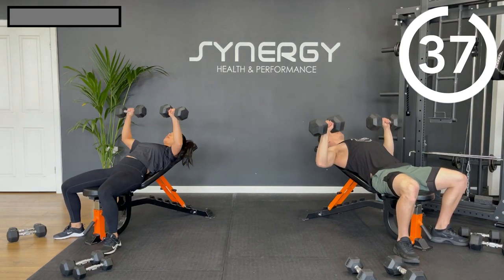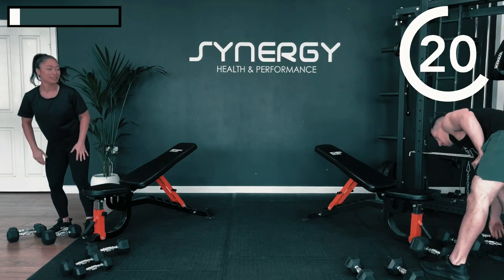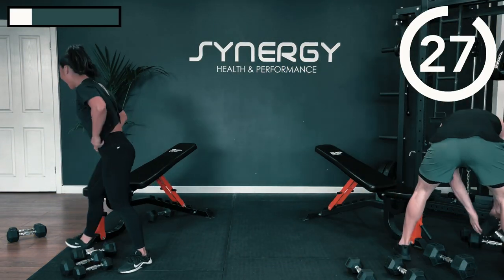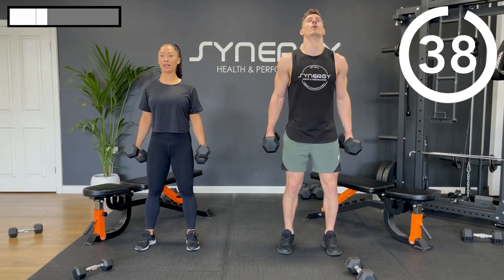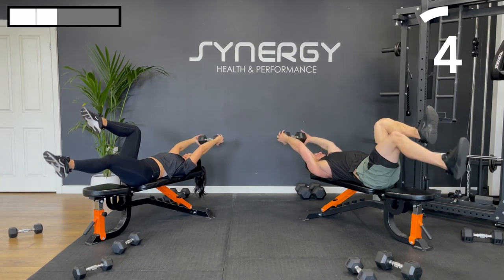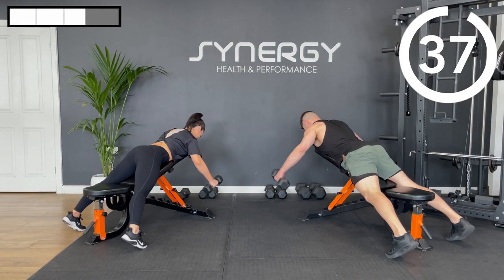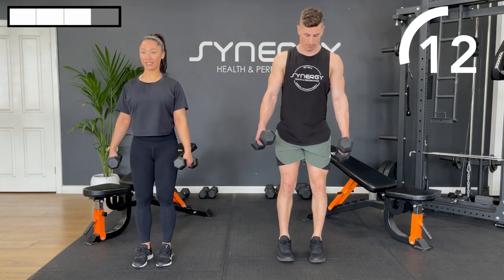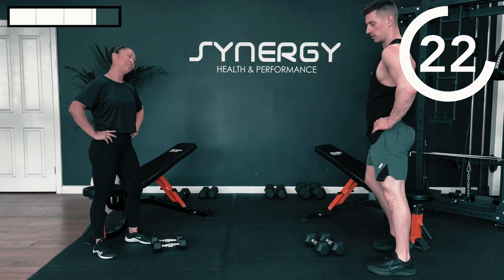30 MINUTE DUMBBELL FULL BODY WORKOUT with Bench | Follow Along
Join Sophia and I for this 30 minute Dumbbell and Bench workout you can do as a follow along workout at home. This is a full body workout incorporating some of my favourite dumbbell exercises with a bench.

WEIGHTS WE USED
Tom - 17.5kg (38lb) / 10kg (22lb) / 6kg (13lb) pairs
Sophia - 8kg (18lb) / 6kg (13lb) / 4kg (9lb) pairs

Timecodes
0:00 Coming Up
0:21 30 minute Full Body Dumbbell Workout
26:10 What Next